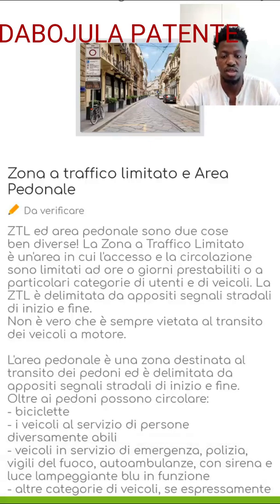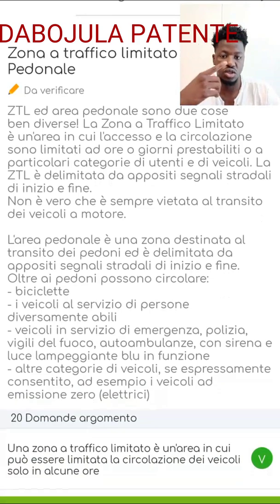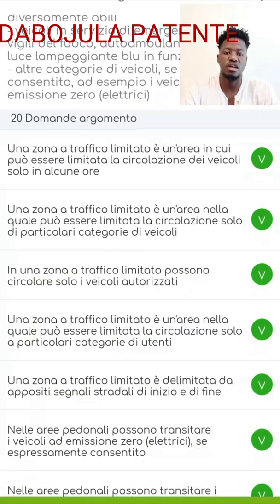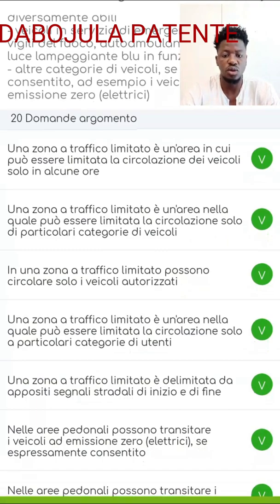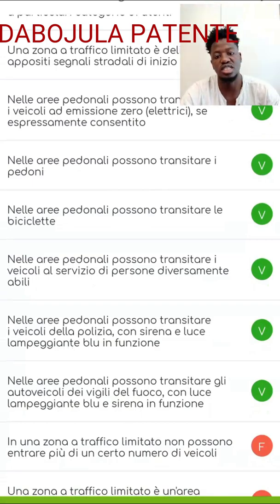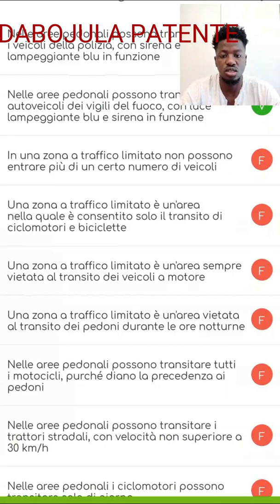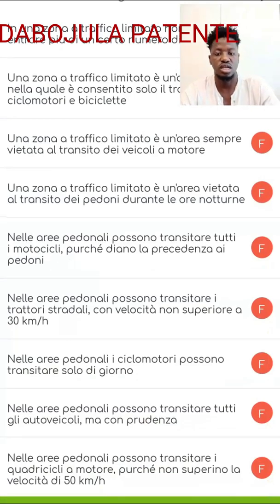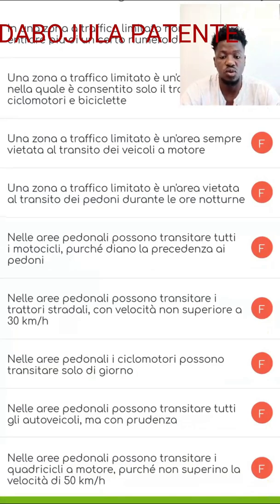ZONA A TRAFFICO LIMITATO E AREA PEDONALI// IN ENGLISH